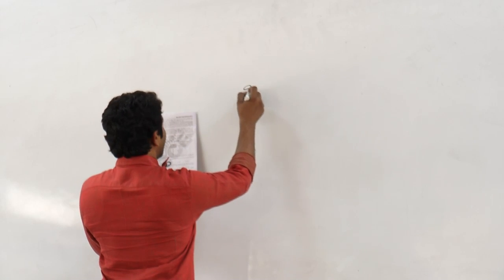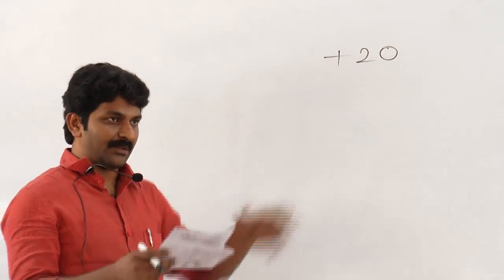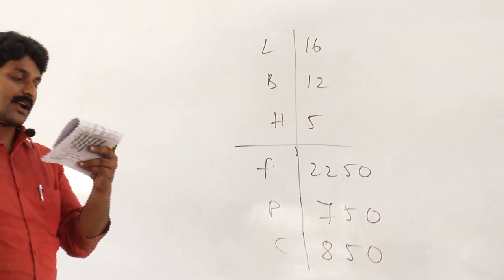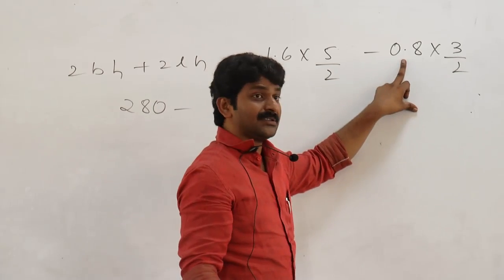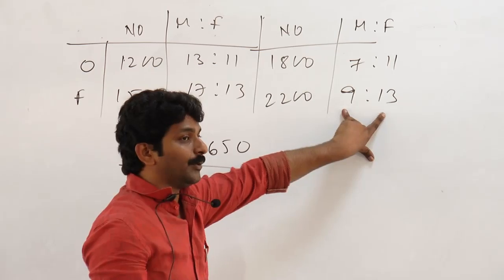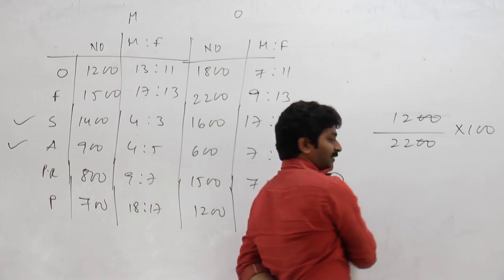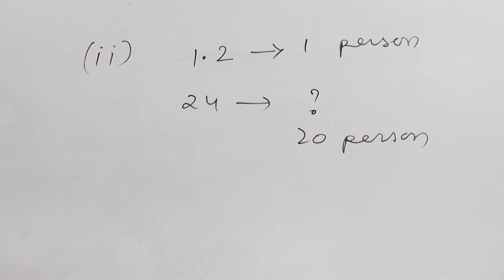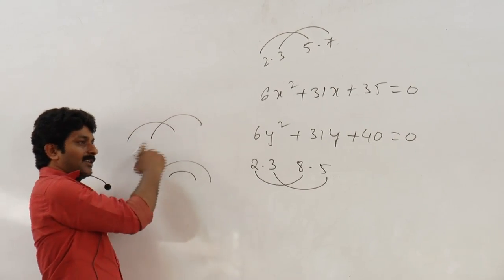IBPS PO PRELIMS 2017 MODEL TEST 215| QUANTITATIVE APTITUDE SHORTCUTS|ARITHMETIC TRICKS